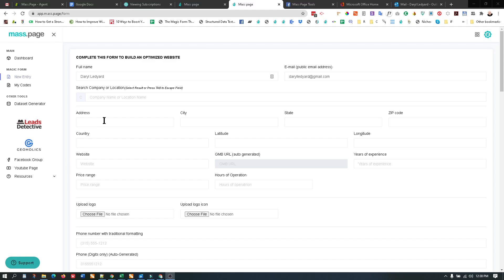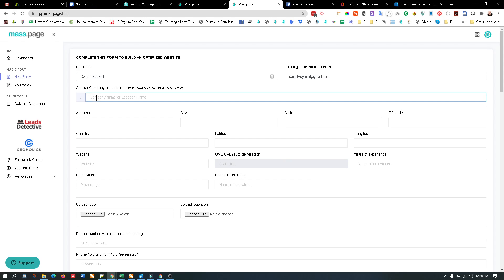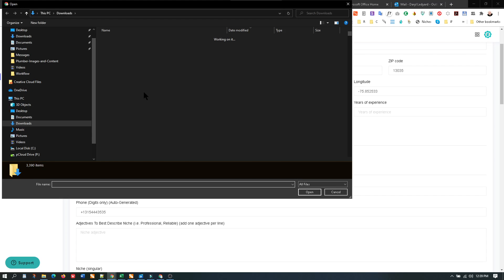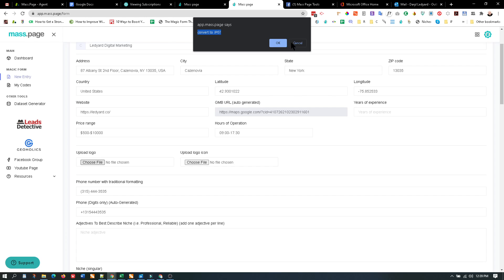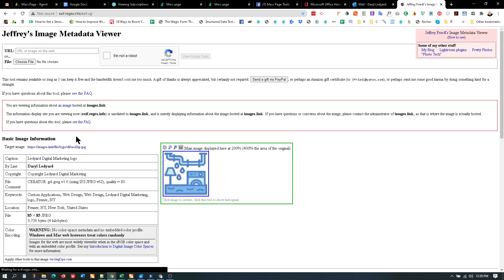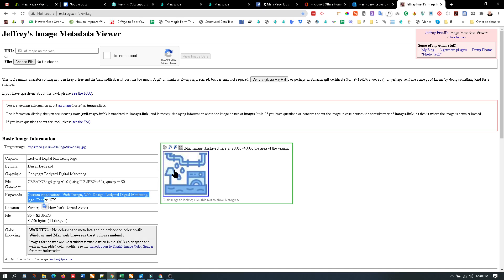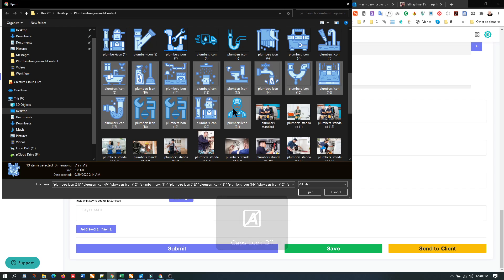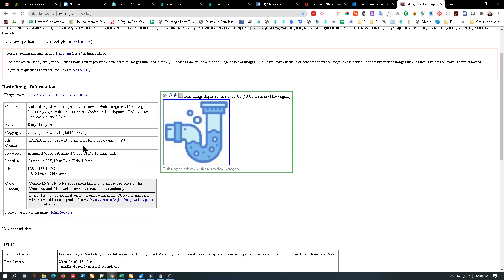Convert png to jpg format to gain meta data encoding - Mass.Page Tools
Today we added the ability to convert your png images, logos or icons to jpg format. This allows us to encode the seo meta data into your images directly from our intelligent Magic Form. You can export them as files to use anywhere!

Mass.Page Tools gives you cutting edge software to make building highly optimized websites a breeze.

Mass.Page Tools works well with Magic Page Plugin

Sign-Up For Next Free Training Q&A Webinar ➡️

Sign-Up For Next Free Training Q&A Webinar ➡️ We Use VidIQ For Our Youtube Optimization We Use VidIQ For Our Youtube Optimization